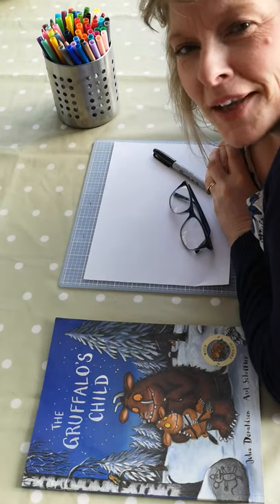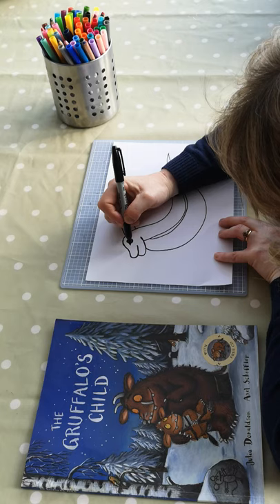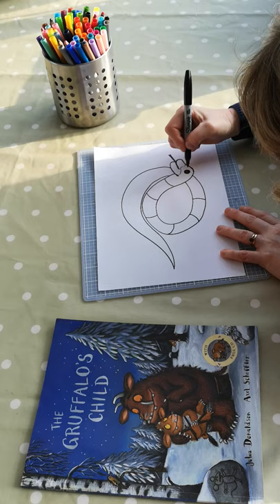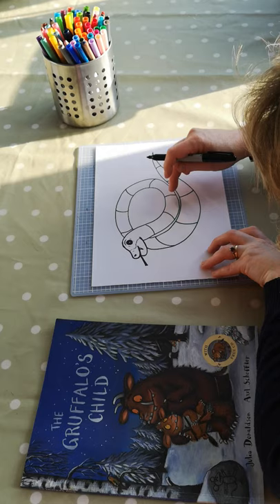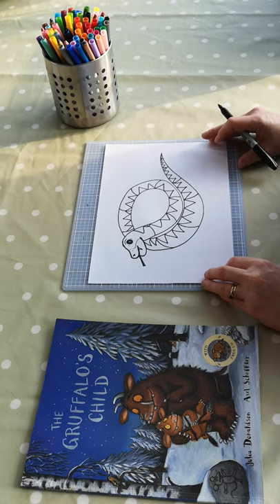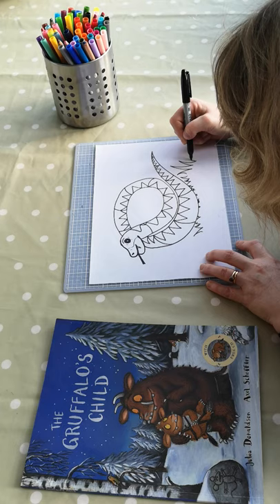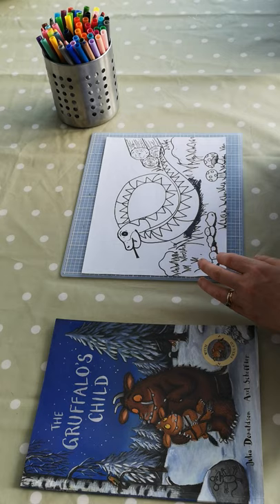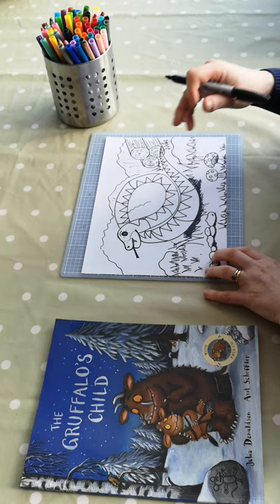Fiona draws a Snake : Inspired by The Gruffalo's Child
Follow on drawing session from Storytime at home for Gloucestershire Libraries.

With kind permission from the Publishers Macmillan.